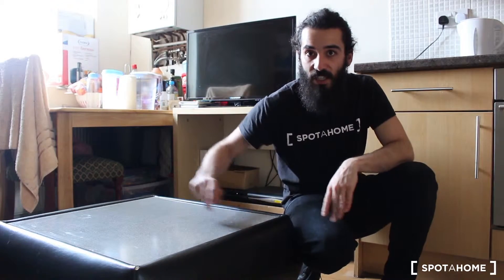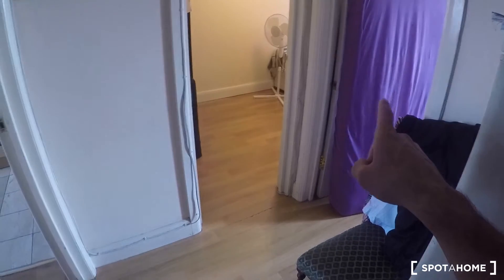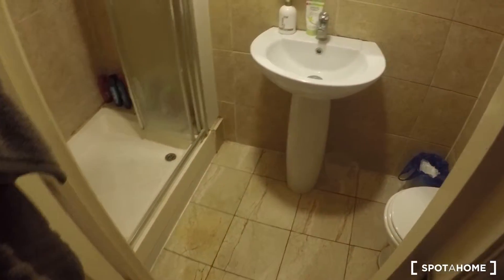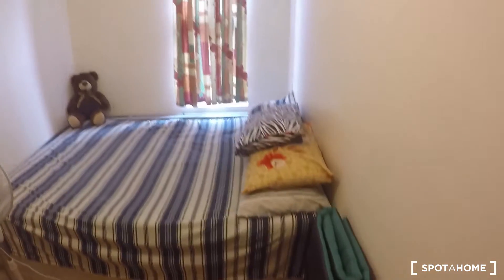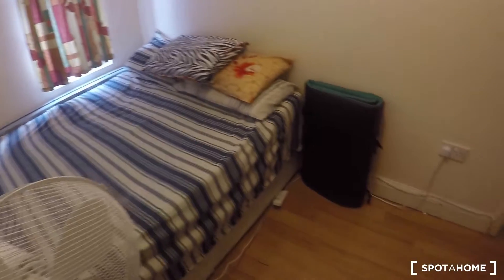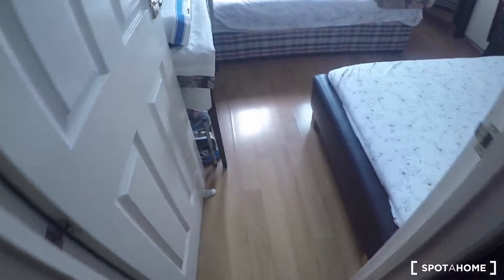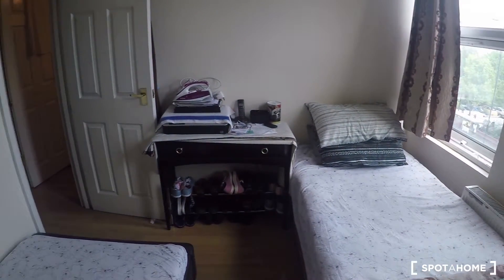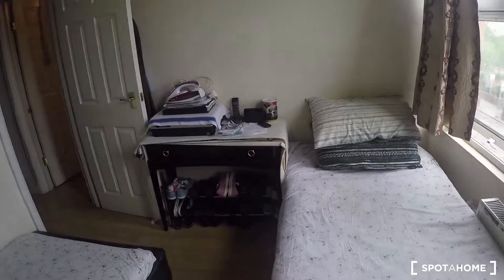Sunny 2-bedroom flat to rent in Battersea area - Spotahome (ref 107018)